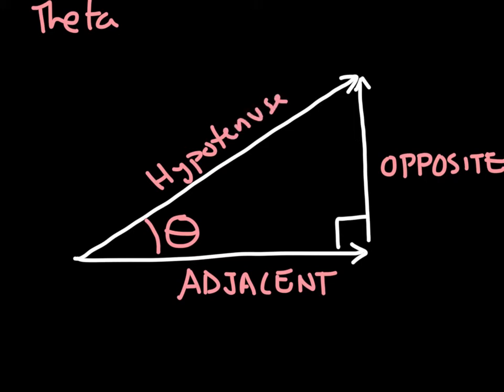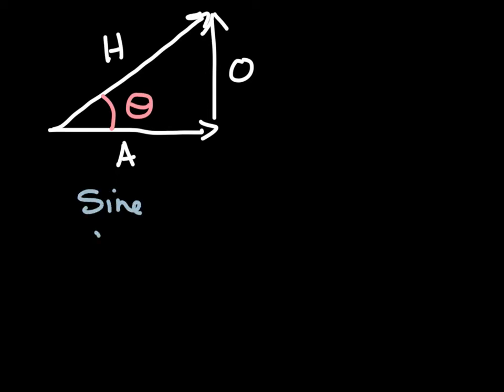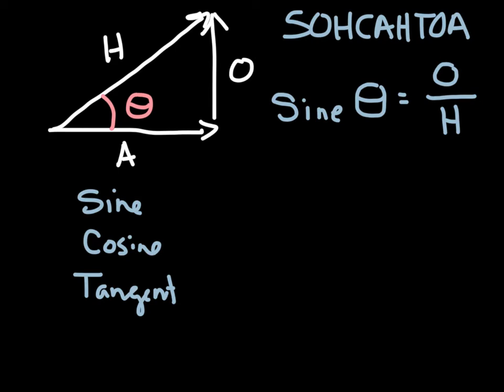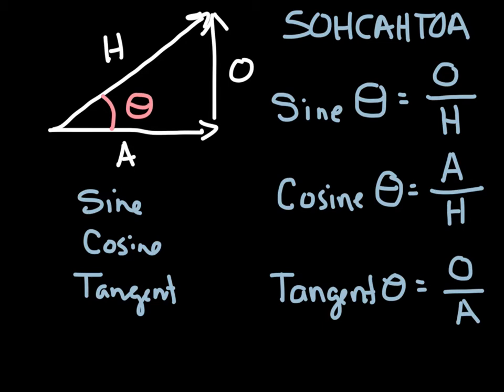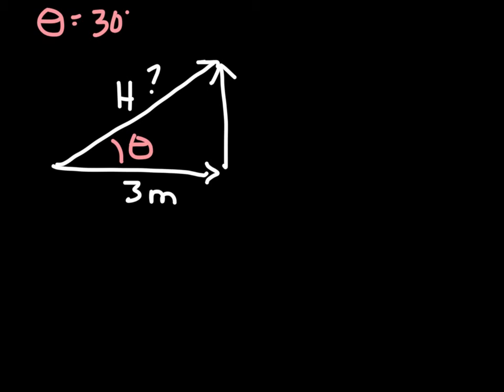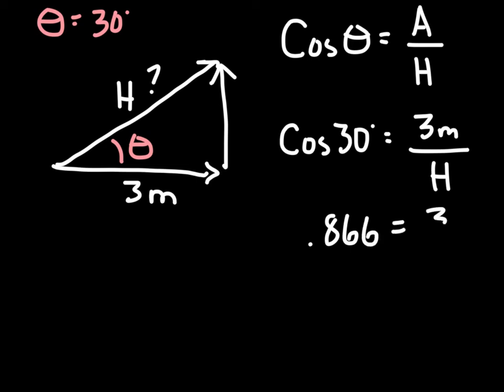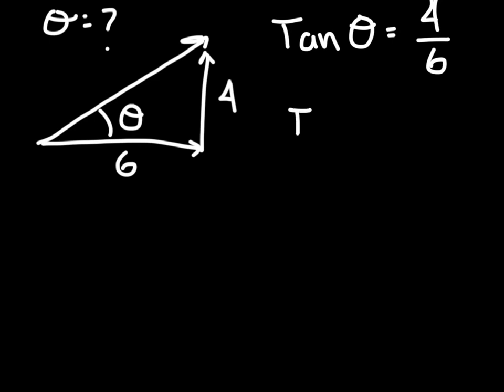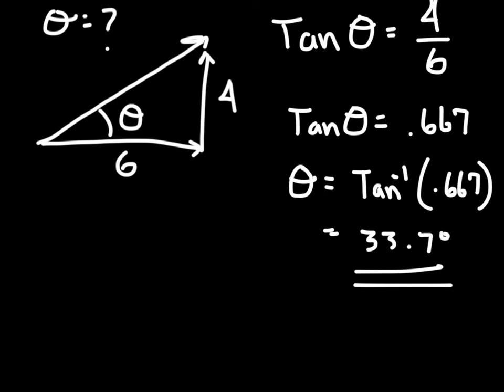Video Help With Trig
As you begin 2D Vector addition, this video may be a nice intro/refresher into the common trig functions used.